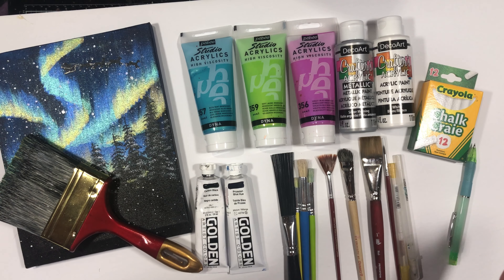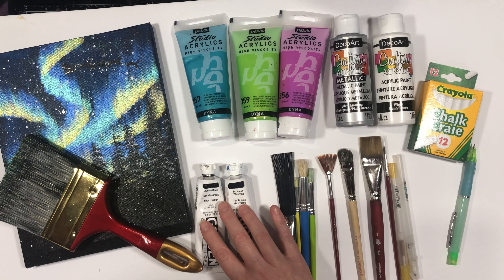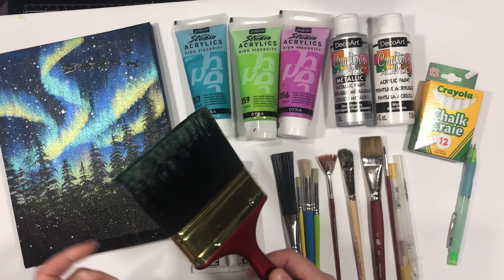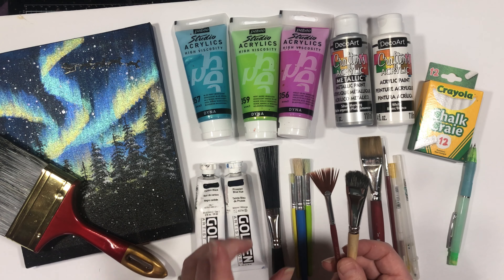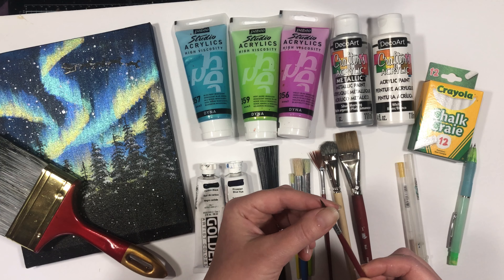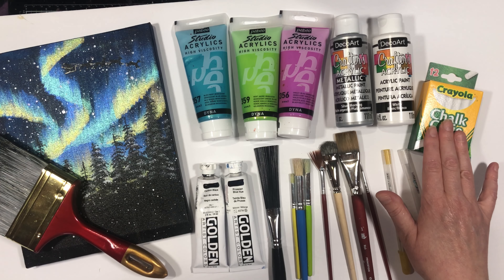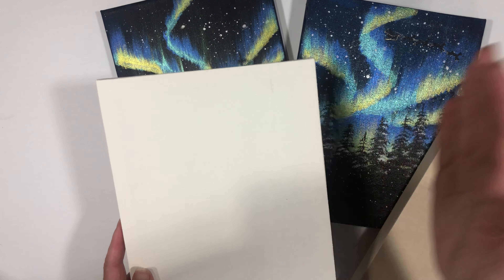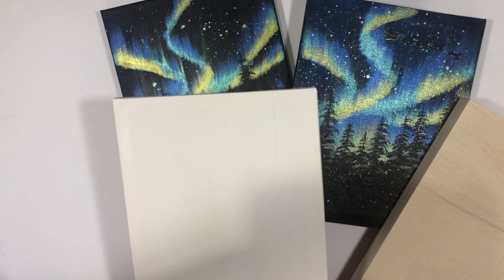Northern Lights Forest Canvas Video 2: Supplies Needed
This art piece would be great to make for yourself or create for a gift for a friend or loved one!